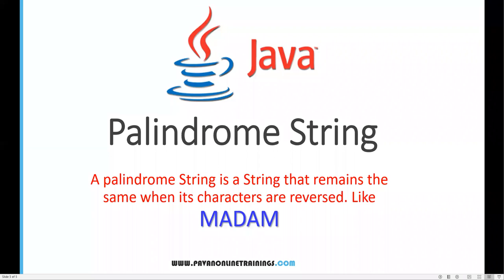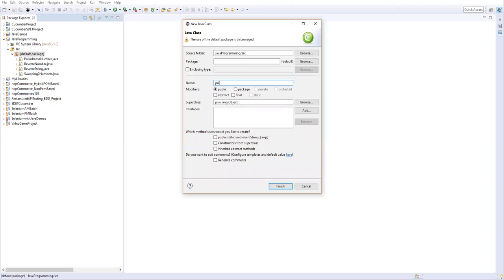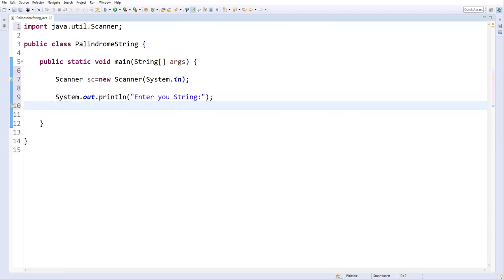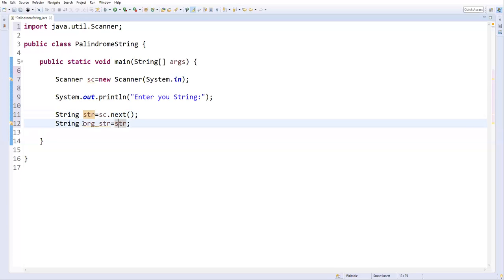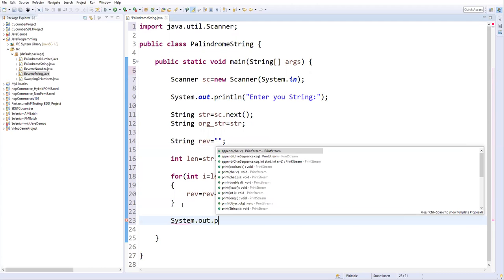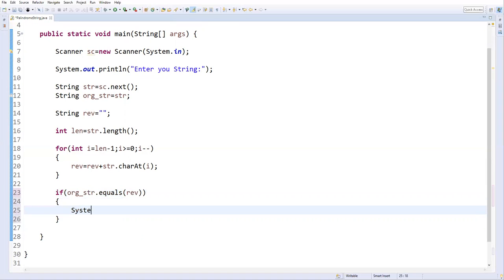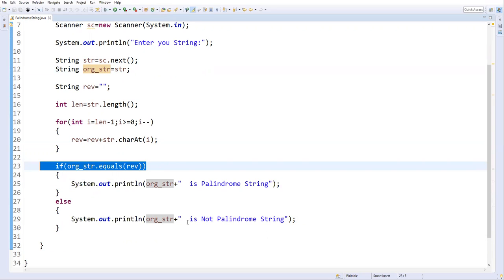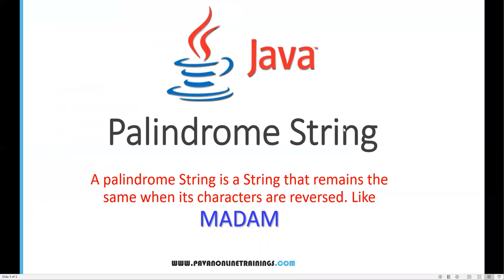Frequently Asked Java Program 05: Palindrome String | How to Check Given String is Palindrome or Not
Topics :
1) Palindrome String
2) How to Check Given String is Palindrome or Not